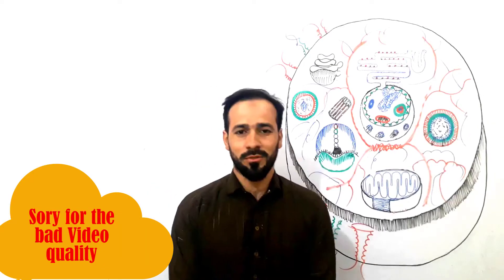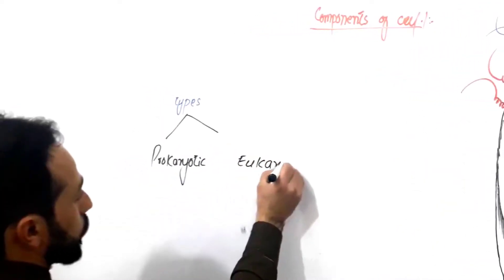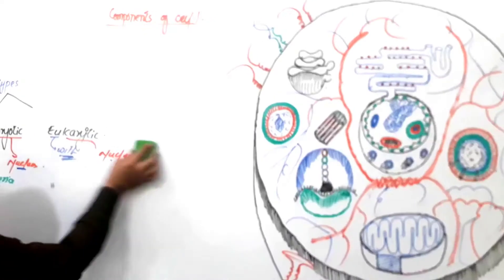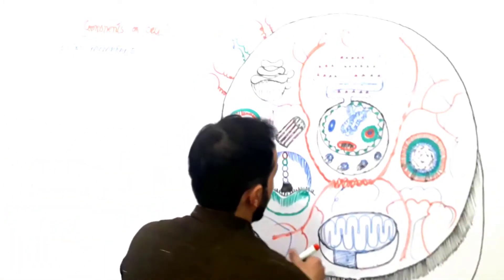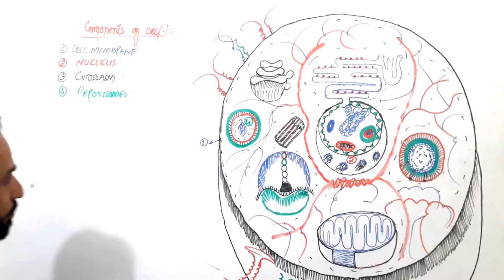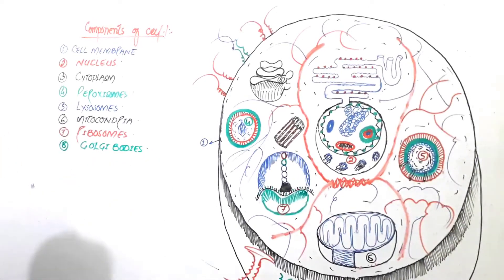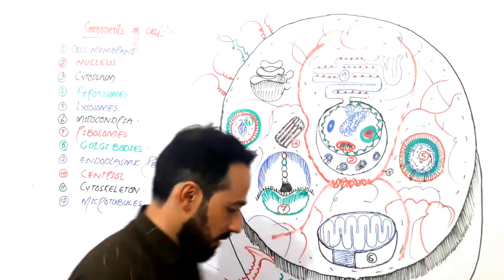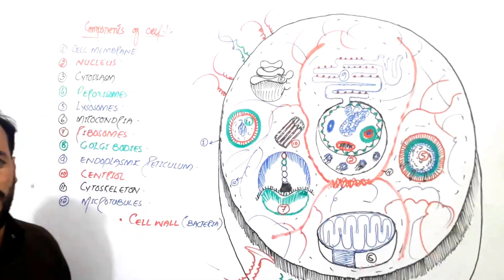What is Cell | What are Components Of Cell | Structure Of Cell | Learn Easily | Top lesson4u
TOP KEYWORDS
Ashiqullahkhantopto
ashiqullahtoptop
toplesson4u
lesson4u
cell components
chemical components of cell
cell components and functions
letstute biology
cell biology
Cell (Anatomical Structure)
components of cell
components of cellular network architecture
components of cells and their functions
components of cell membrane and their function
components of cell and their function
cell biology lecture
cell biology and technology
cell biology explanation
letstute